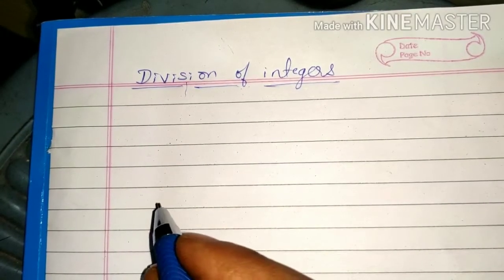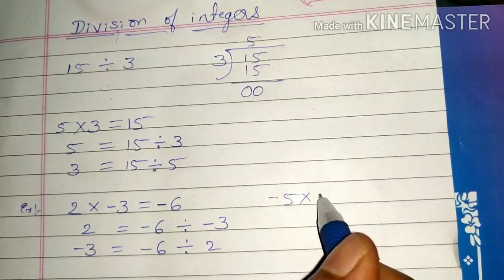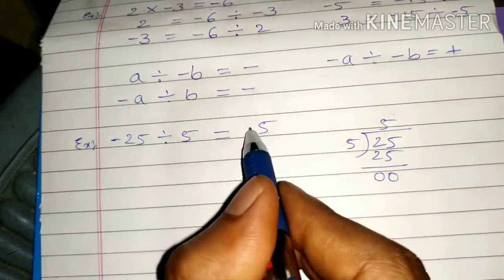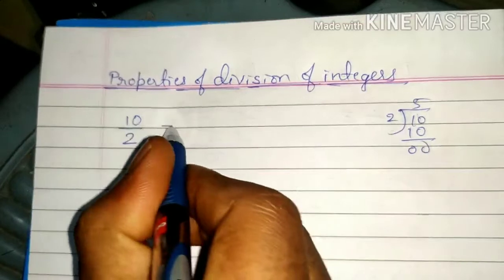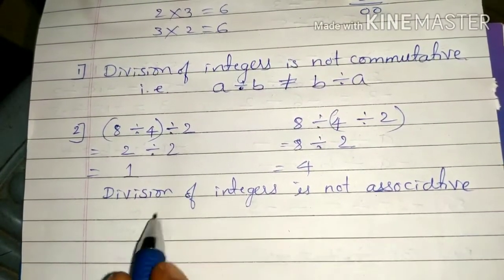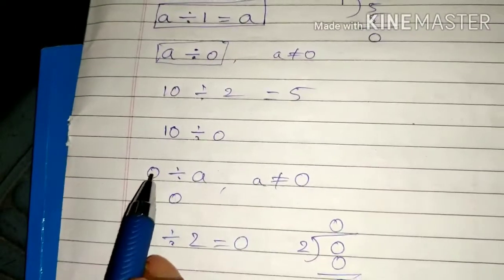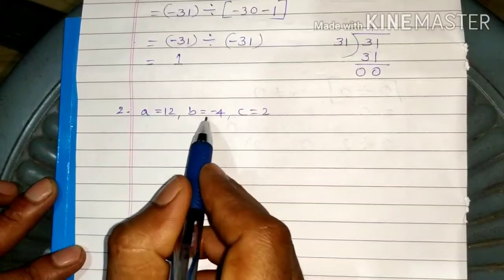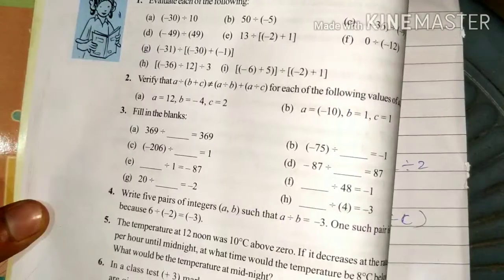Chapter-1 Integers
Division ot integers